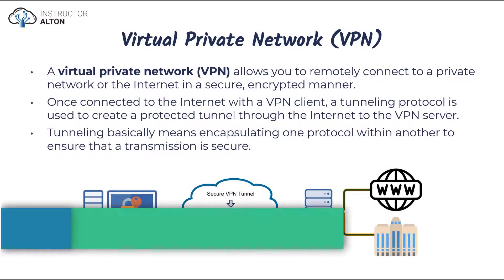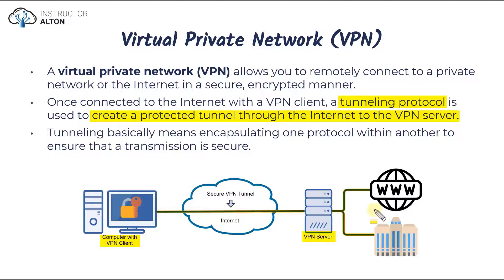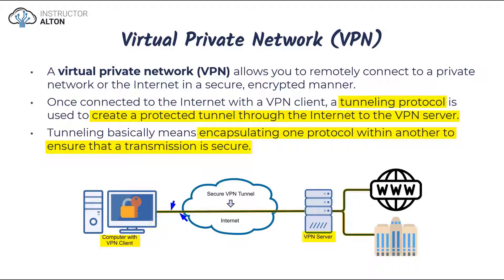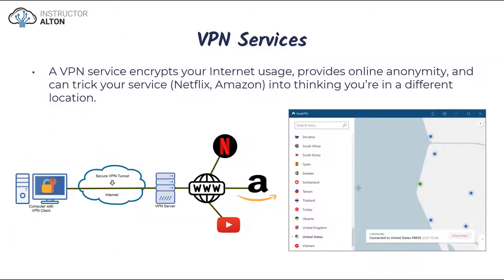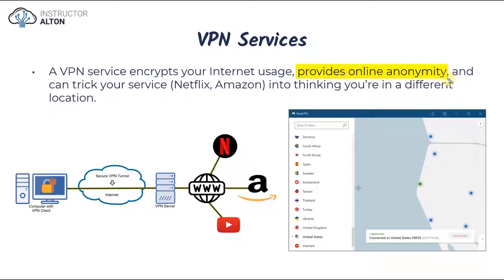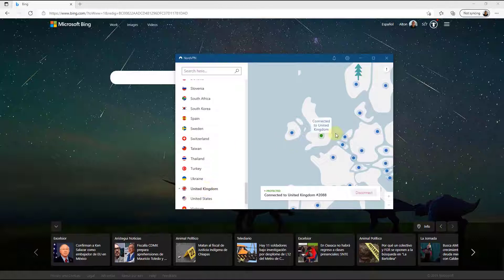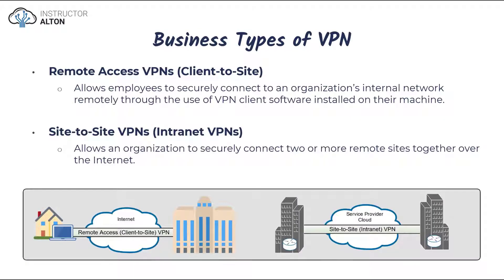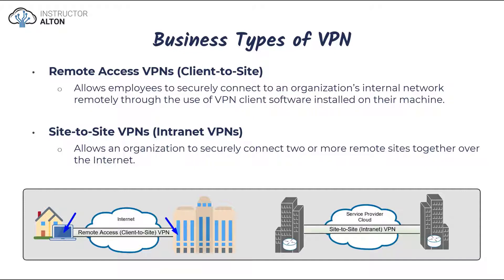Virtual Private Networks (VPN) | Intro to Computer Networks Course Preview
In today’s video, we discuss what a virtual private network (VPN) is and how VPN works.